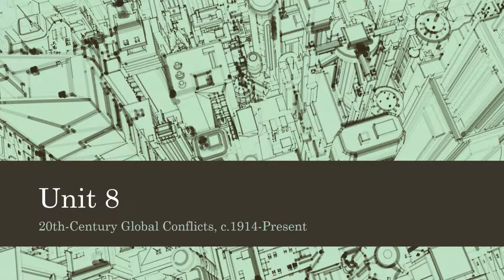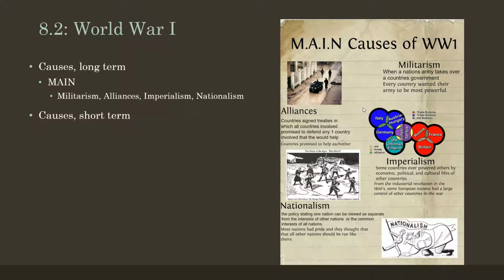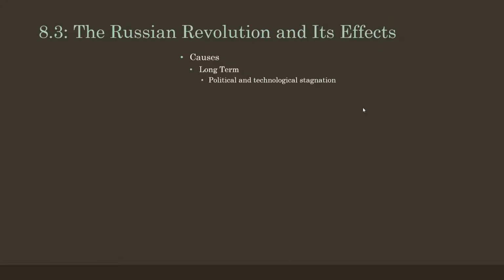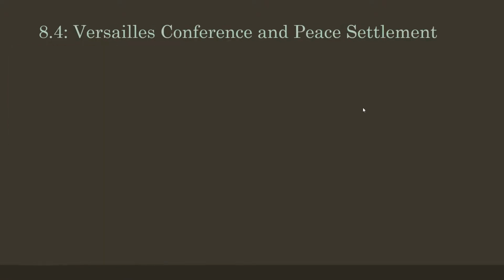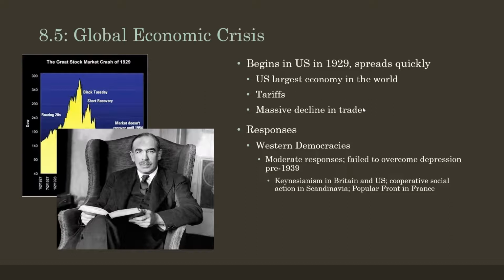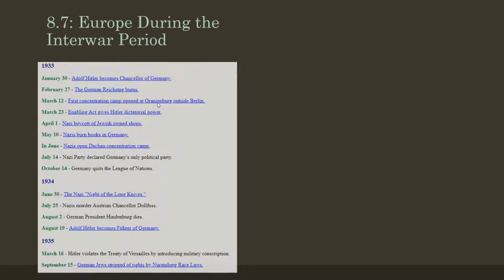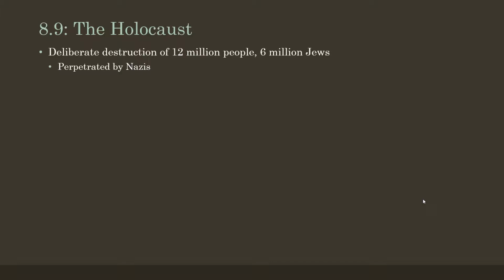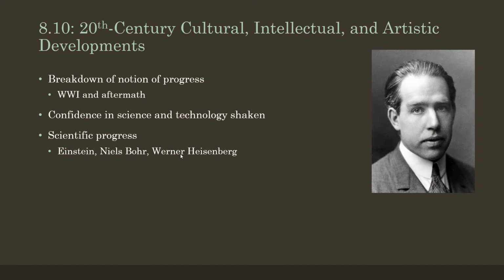Unit 8 Guided Lecture - AP Euro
WWI, Interwar years, WWII